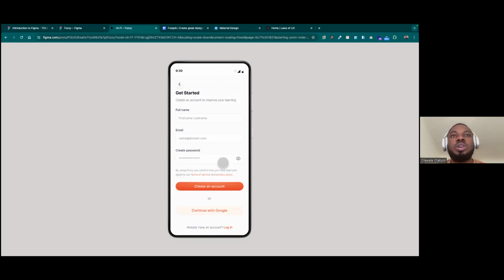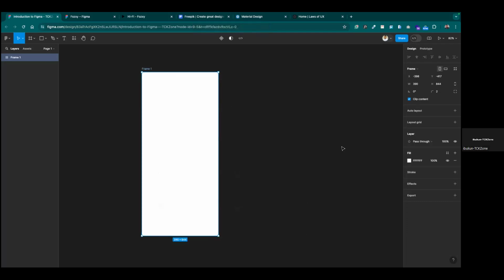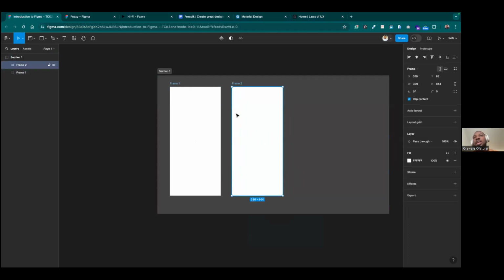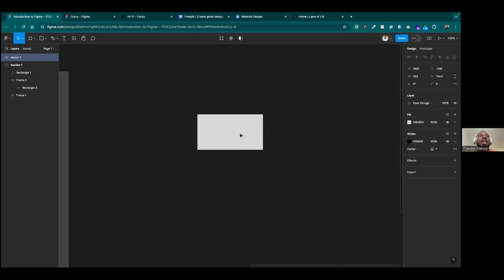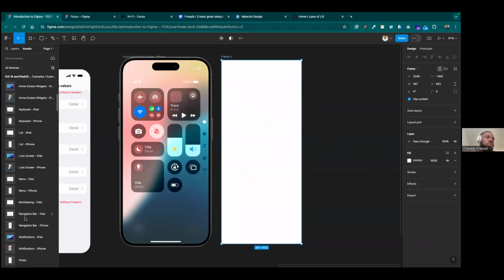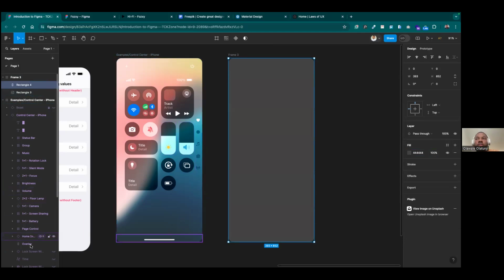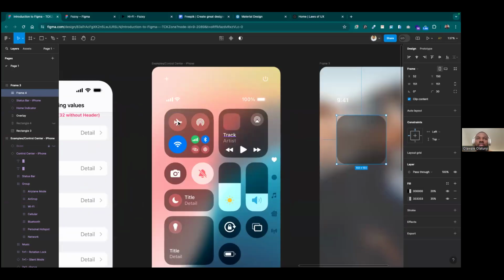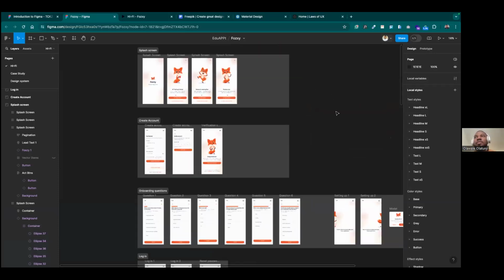Introduction to user interface design I